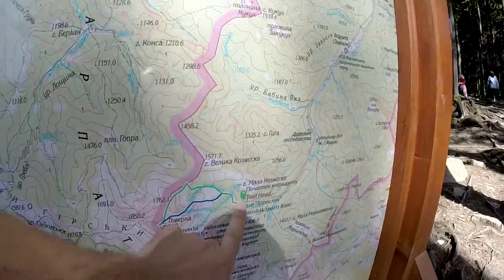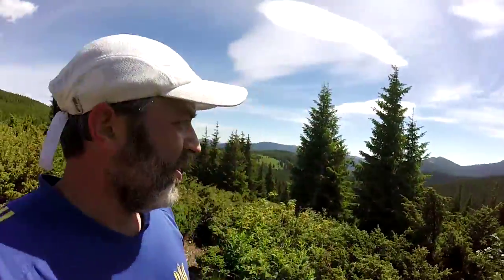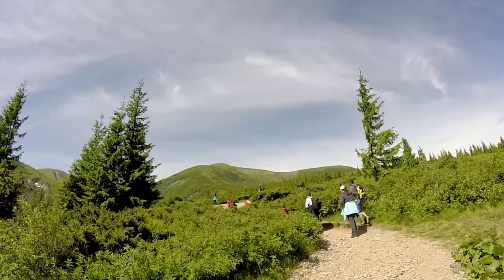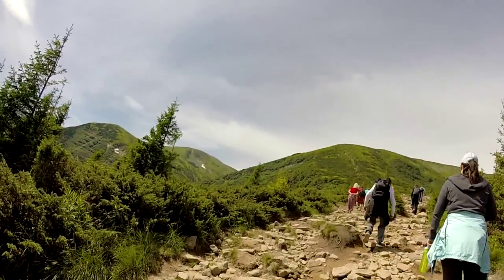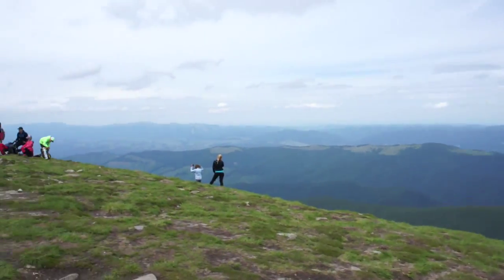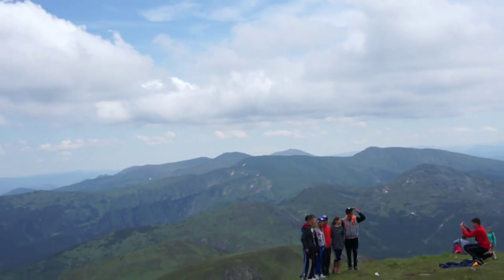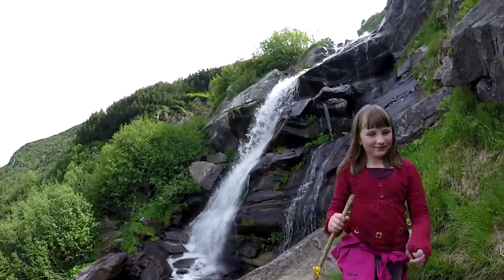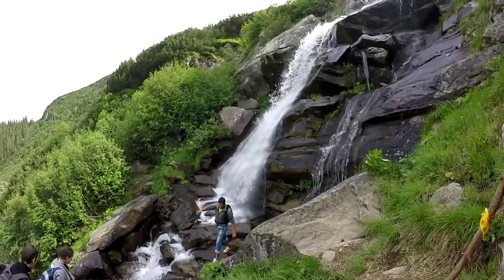On Top of Ukraine's Highest Mountain, Hoverla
Our family hiked up Mount Hoverla, Ukraine's highest mountain 2061 meters above sea level.